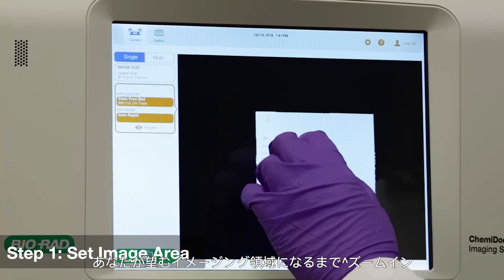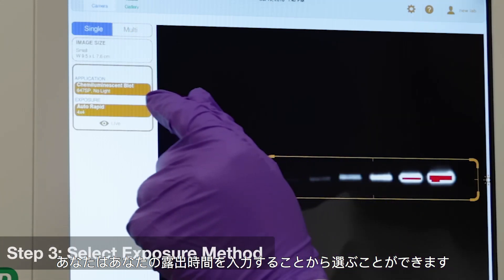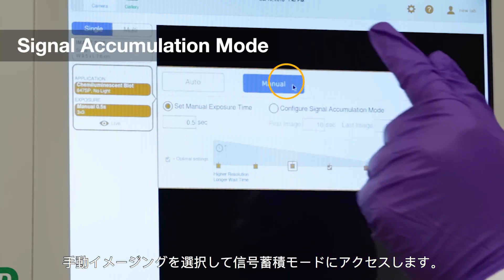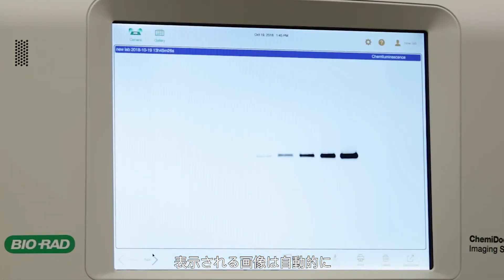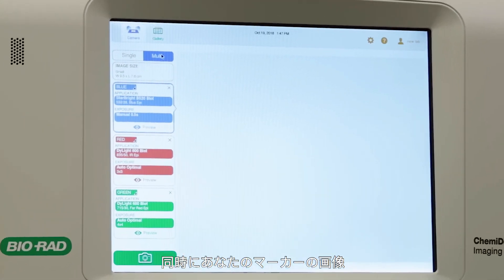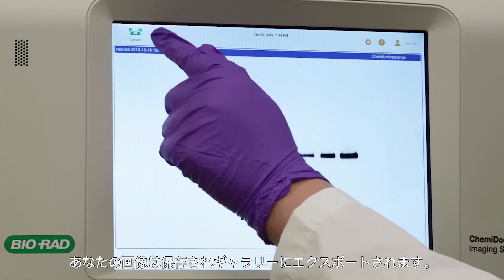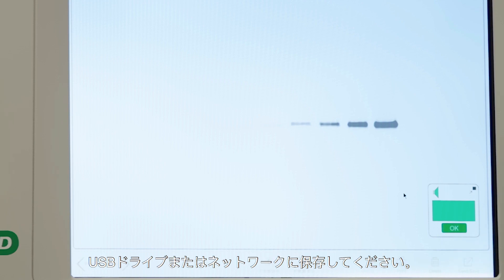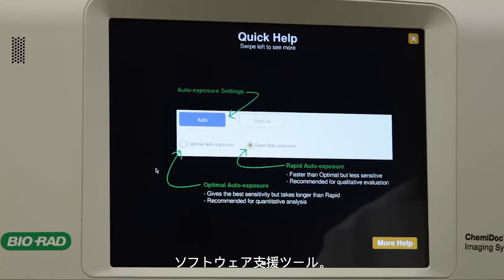新しいChemiDoc MPを使用した化学発光ウェスタンブロットイメージングの方法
Bio-Radの新しいChemiDoc MPイメージングシステムを利用すると、公表可能なクオリティの画像を簡単に数秒で取り込むことができます。このチュートリアルでは、どのようにログインして、スマートトレイテクノロジーを利用し、簡単な3ステップで化学発光ウェスタンブロットを画像化し、さらなる分析のためにイメージラボ分析ソフトウェアへ画像をエクスポートすれば良いのかご説明します。

ChemiDoc MP イメージングシステムは、ゲルおよびウエスタンブロットのイメージングおよび分析用の機器です。多重蛍光ウェスタンブロッティング、化学発光検出、一般ゲルドキュメンテーションアプリケーション、および無染色テクノロジーによるイメージングのニーズに対処するために設計されています。

詳細はこちら：
Bio-RadのChemiDoc MP イメージングシステム @
Bio-RadのImage Labイメージラボ分析ソフトウェア@
Bio-Radの無染色テクノロジー @